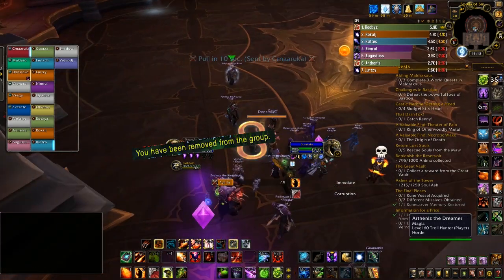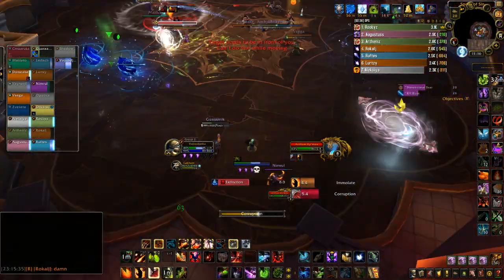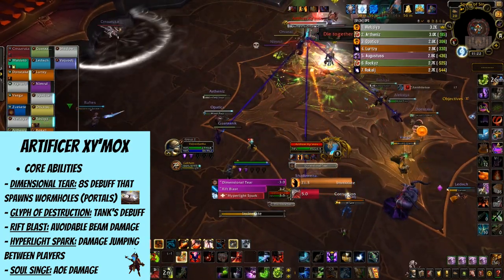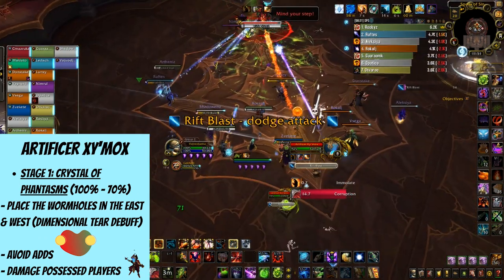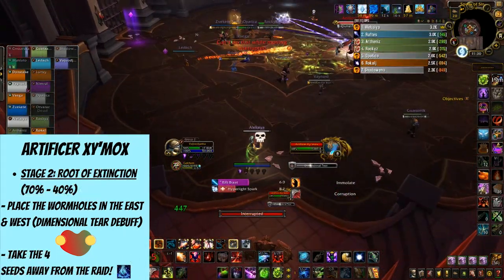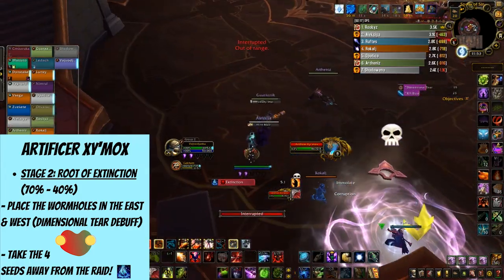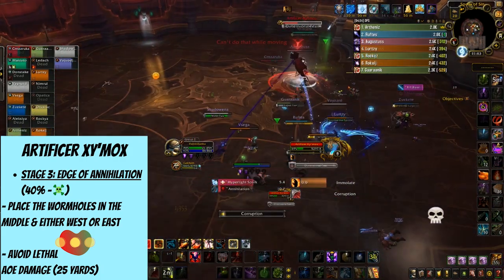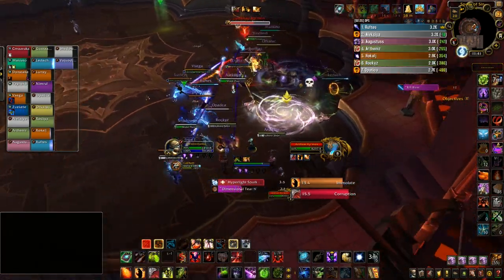How not to wipe LFR on Artificer Xy'mox | Simple guide to Castle Nathria Reliquary of Opulence | WoW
Artificer Xy'Mox is the fourth boss in Castle Nathria. Artificer Xy'mox is unlocked by defeating Shriekwing, the first boss in Castle Nathria. Killing Artificer Xy'mox along with Sun King's Salvation unlocks The Council of Blood. It's a very interesting fight with lots of  abilities you want to be aware of, and with this simple guide, you'll successfully avoid wiping your group on Raid Finder and Normal difficulty by following some strategies that'll keep you away from the ruthless shaming in chat!

How not to wipe LFR on Artificer Xy'mox | Simple guide to Castle Nathria Reliquary of Opulence | WoW Shadowlands

00:00 Intro
00:45 Xy'mox: Core Abilities
01:51 Stage 1: Crystal of Phantasms
02:46 Stage 2: Root of Extinction
03:42 Stage 3: Edge of Annihilation
04:28 Outro
04:51 Support the Channel!